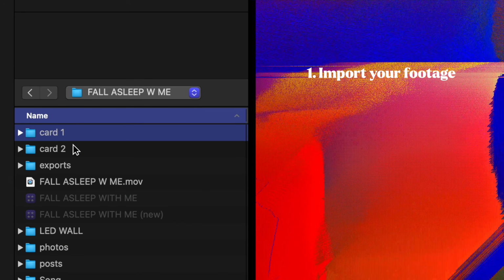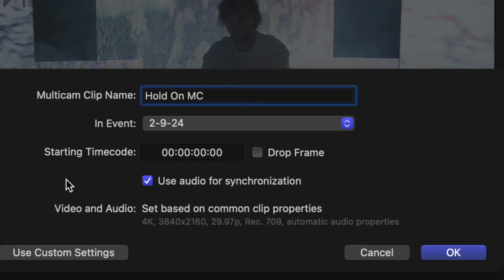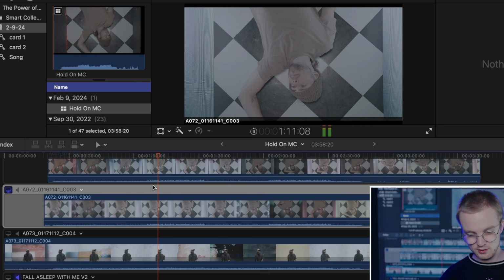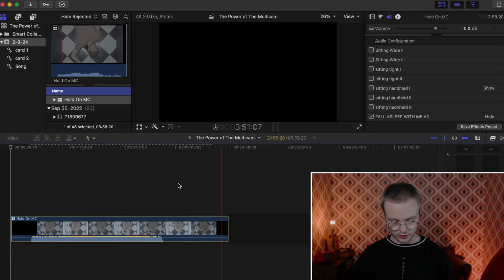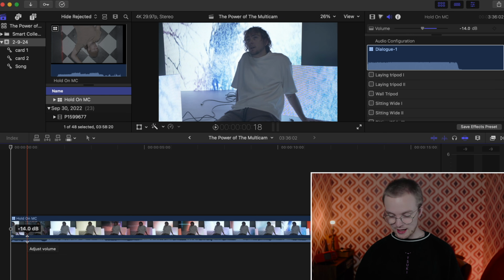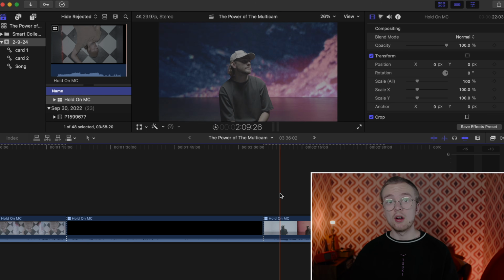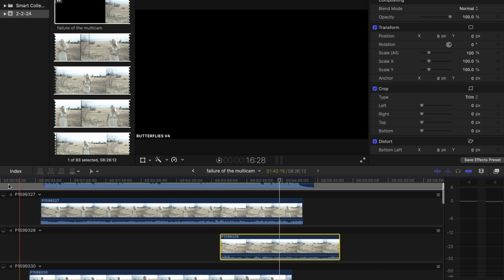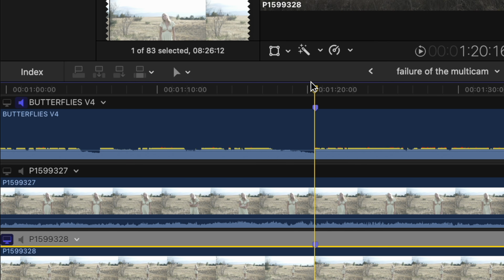The BEST way to edit your Music Videos in Final Cut Pro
In this video, we take an in-depth look at the best way to edit and organize your music videos in Final Cut Pro X using the Multicam feature. The Multicam syncs all of your performance footage in SECONDS, and will save you so much time editing your music videos in fcp. We also cover helpful key commands and tips, along with troubleshooting your multicam at the end. Let us know what you think about editing in the multicam in the comments!!